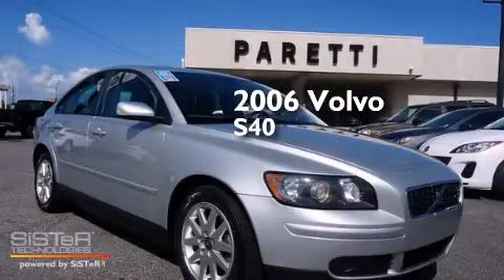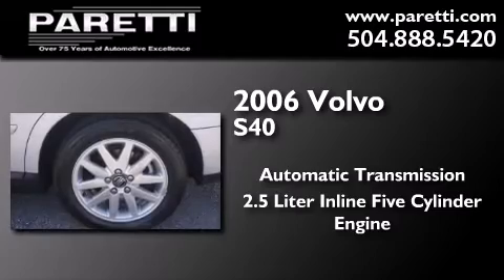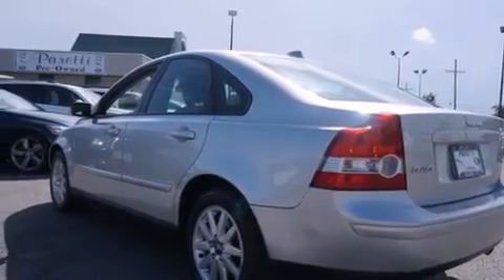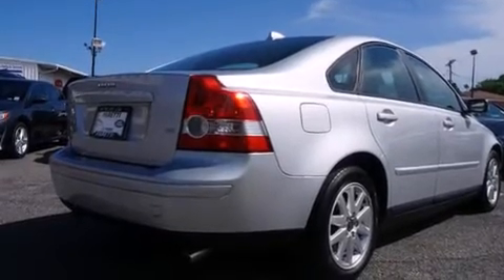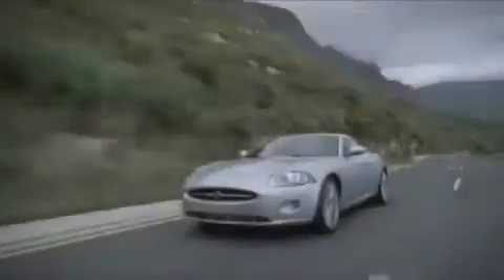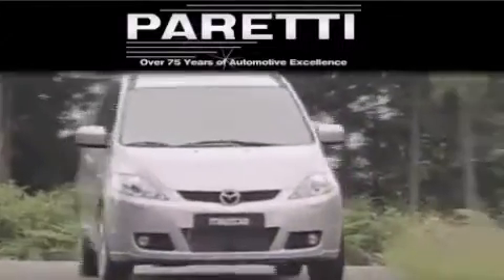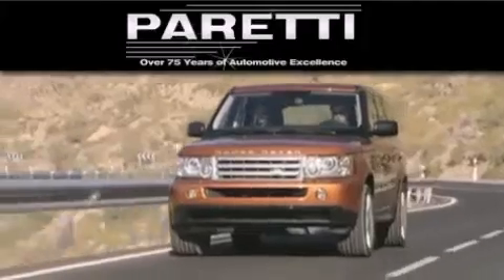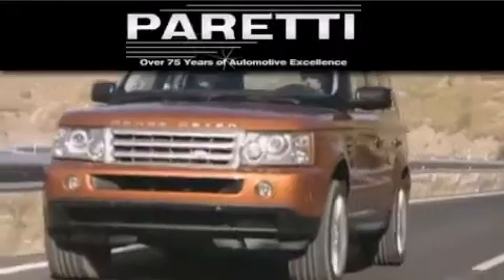2006 Volvo S40 Metairie LA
We've been honored to serve the Metairie LA area , we promise that your experience at our dealership will exceed your expectations ! Year : 2006 Make : Volvo Model : S40 Engine : 2.5L 5Cyl Trans . Metairie , LA 70002 Preowned 2006 Volvo S40 Metairie LA